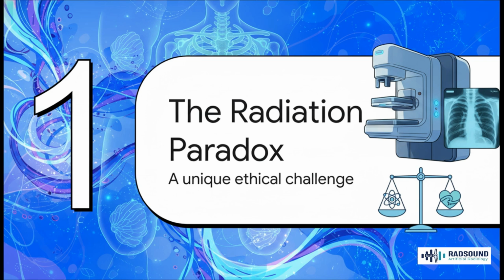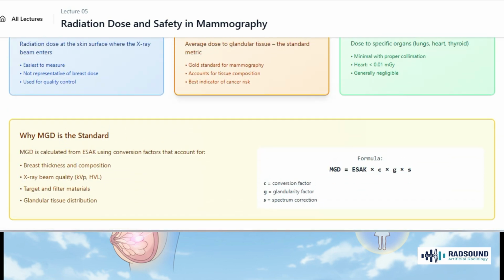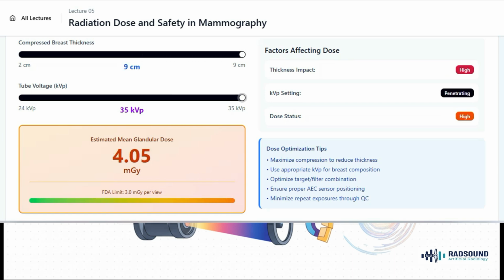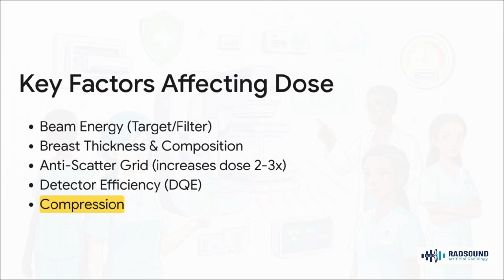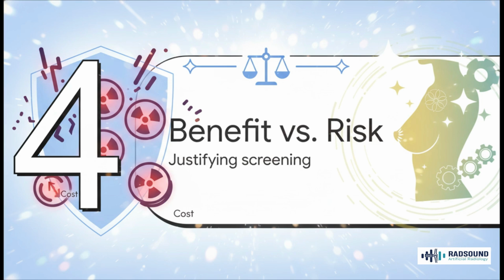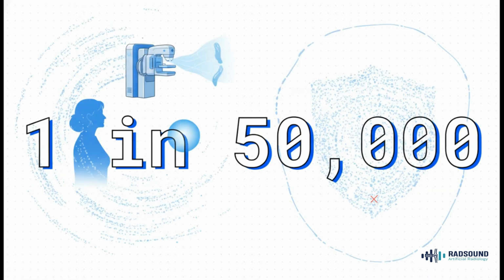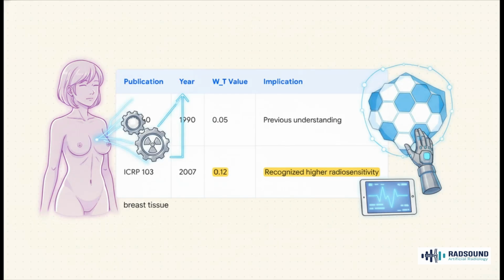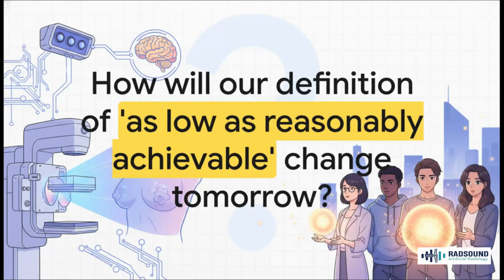Lecture 5 - Mammography | Radiation Dose and Safety in Mammography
☢️ Mammography Physics — Lecture 05: Radiation Dose and Safety in Mammography
Here is the paradox of mammography: you are deliberately irradiating a radiosensitive organ in healthy women to find a disease caused, in part, by radiation. The physics of dose in mammography is not academic — it is an ethical obligation. Every unnecessary milligray is a failure of optimization.
Dr. Muhammad Jafar explains the complete dosimetry framework of mammography — from the physics of mean glandular dose to the population-level risk-benefit analysis that justifies screening, and every dose reduction strategy available to the modern mammographer.
📌 What you'll learn:

Mean glandular dose (MGD): why it's THE dosimetric quantity in mammography, not skin dose or detector dose
How MGD is calculated: entrance surface dose × conversion factors for breast thickness and composition
Typical dose values: 1-3 mGy per view for standard two-view mammography
The dose-image quality trade-off: the fundamental tension that defines mammographic practice
Factors affecting dose: kV, target/filter, breast thickness, breast density, grid factor, detector DQE
Dose reduction strategies: higher kV (with contrast trade-off), optimal target/filter selection, compression, higher DQE detectors, proper collimation
Why removing the grid reduces dose by 2-3x — and when it's appropriate (magnification views, very thin breasts)
The benefit-to-risk ratio: for every radiation-induced cancer, screening prevents 100-1000 cancer deaths
Age-specific considerations: why screening starts at different ages in different programmes
IPEM Report 89: dose limits and quality standards for the UK NHSBSP
European and international dose reference levels
AEC optimization: ensuring the system delivers target dose, not excessive dose
Dose display and recording: exposure indicators, deviation indices, and dose tracking
QA tests specific to dose: tube output, AEC consistency, half-value layer, MGD calculation
The ALARA principle applied specifically to mammographic screening
Radiation risk models: linear no-threshold vs threshold models and their implications for screening policy

This lecture transforms dose from a number on a screen into a clinical responsibility.
📚 Part of the Mammography Physics Comprehensive Guide by RadSound — Artificial Radiology
📚 Mammography Physics Lecture Series:

Lecture 01: Introduction to Mammography and Breast Anatomy
Lecture 02: Physics Principles of Mammography Imaging
Lecture 03: Mammography Equipment and Technology
Lecture 04: Image Quality and Optimization Techniques
Lecture 05: Radiation Dose and Safety in Mammography (this video)
Lecture 06: Digital Mammography and Advanced Technologies